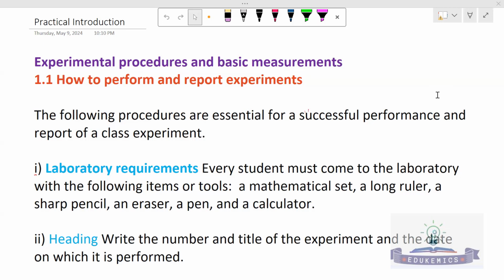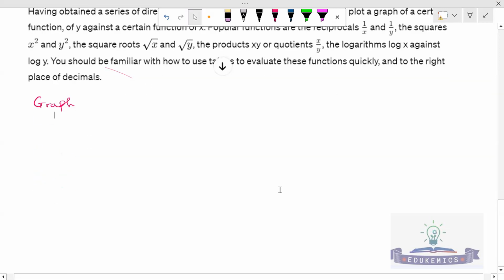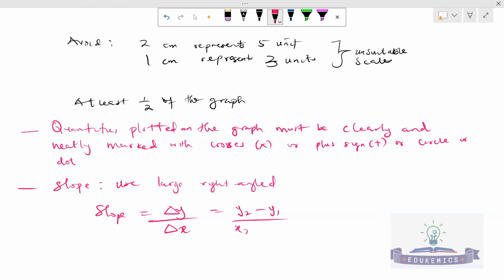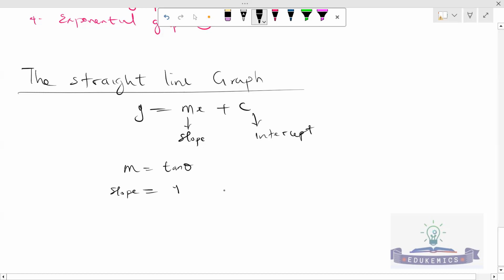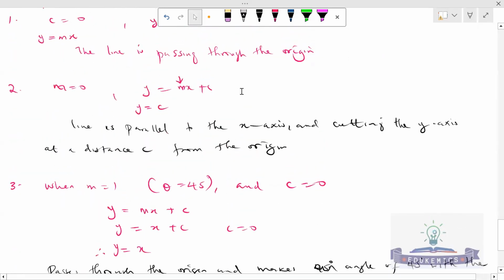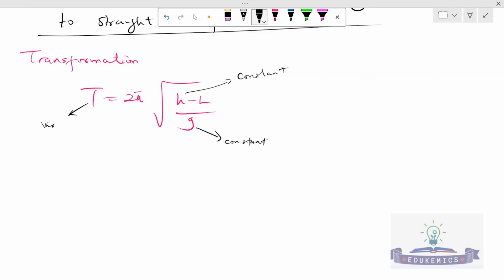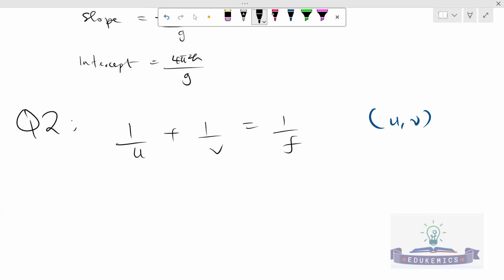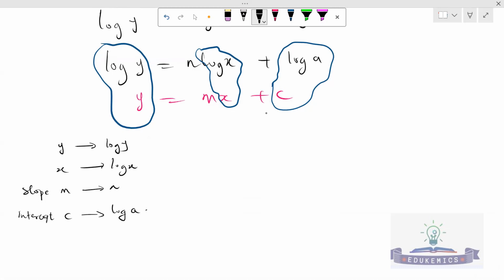Physics Practical 1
Preparing to take WAEC? or are you struggling with understanding Physics practicals? Look no further. In this episode, you will learn the basic concepts of understanding Physics practically.